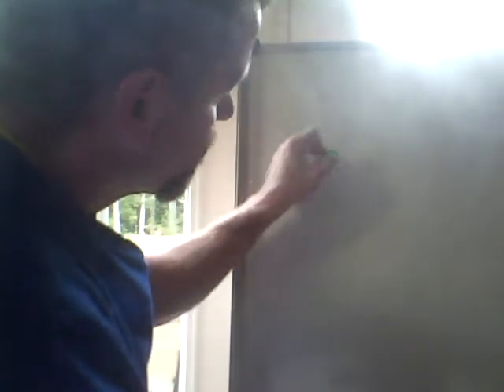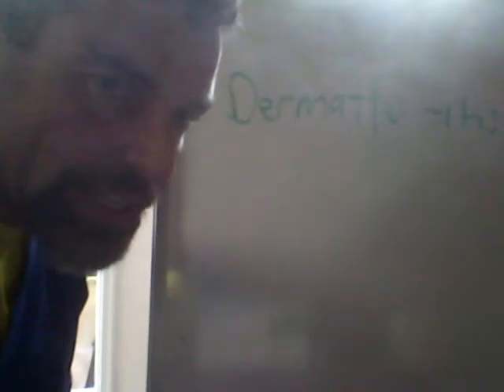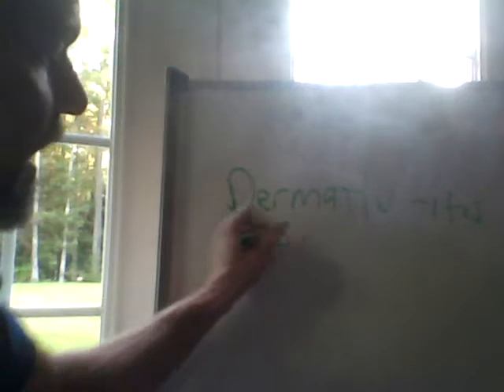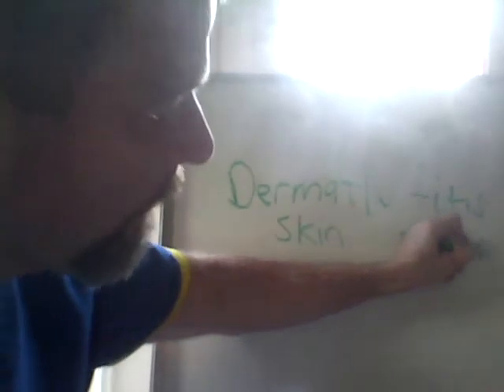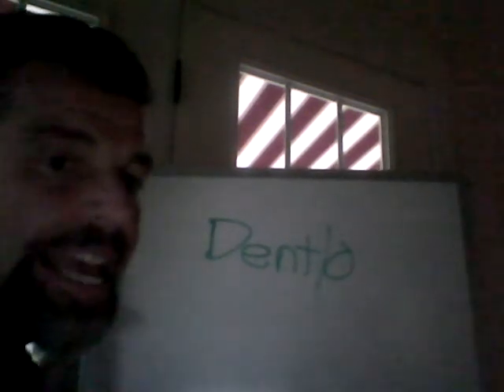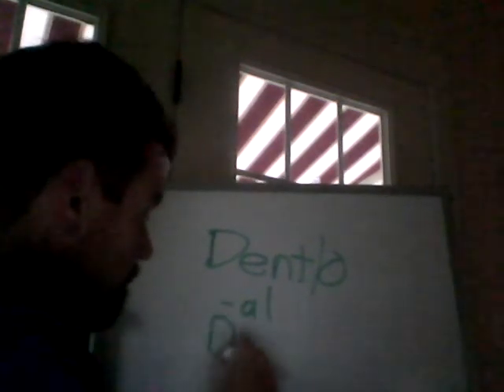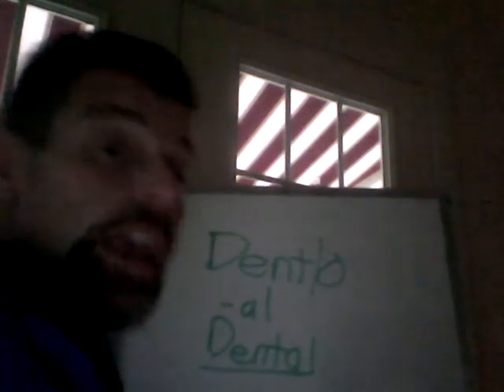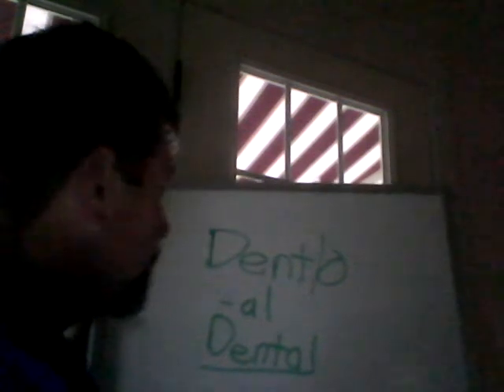Capture 1 9 13 2017 7 13 PM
Medical Terminology:  Combining forms, prefixes, suffixes, constructing/deconstructing term